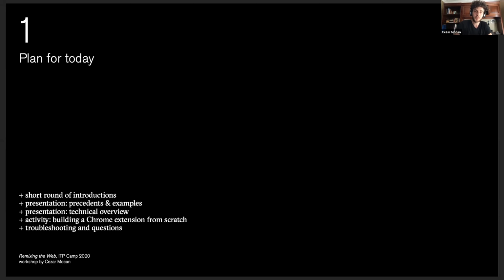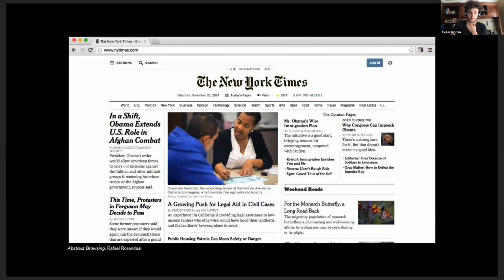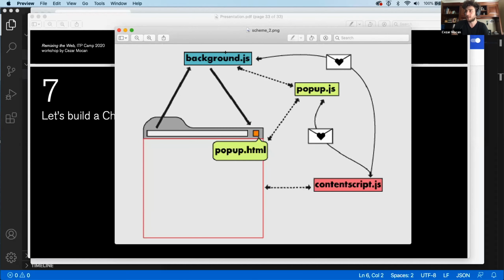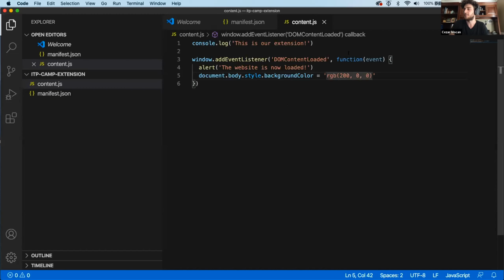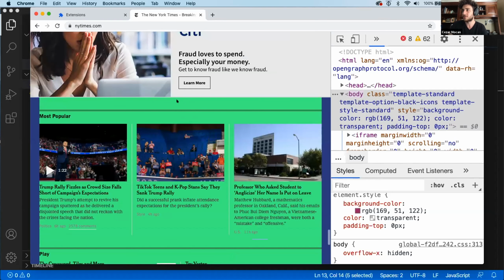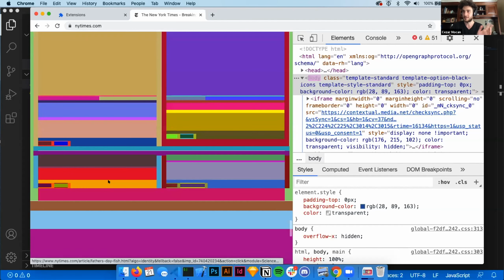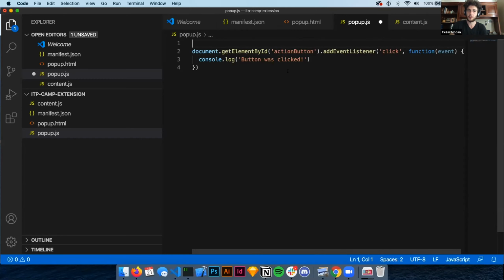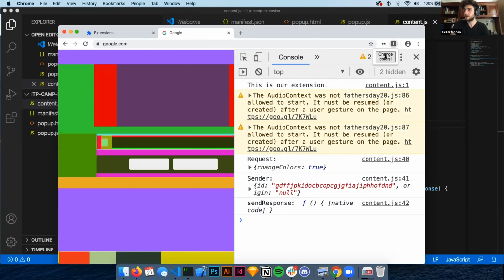Remixing the Web - ITP Camp 2020 Workshop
Workshop focused on building Google Chrome extensions from scratch, taught online in June 2020, as part of ITP Camp.